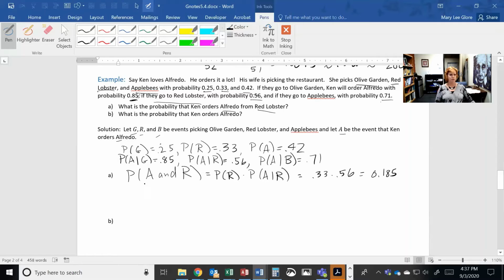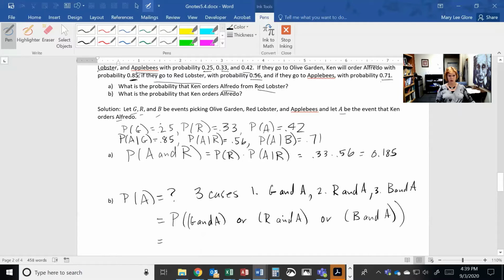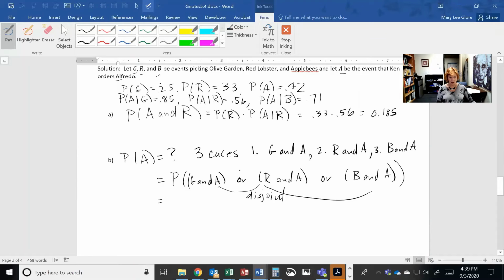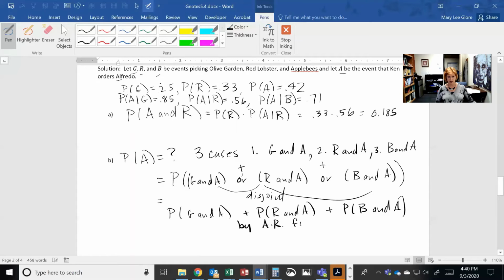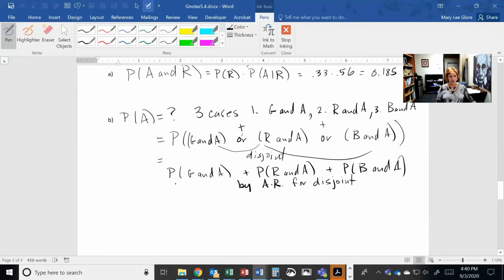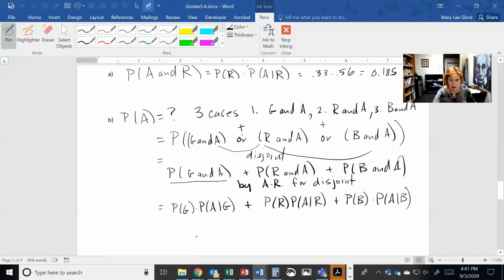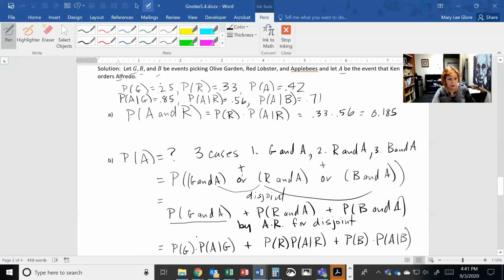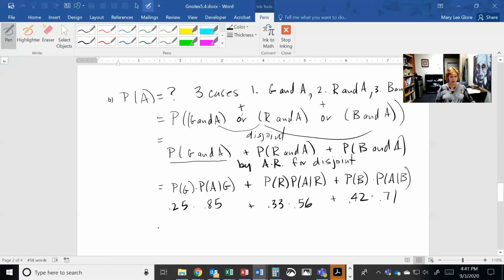STA 113 5.4.2c Example with Addition and Multiplication Rules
P(A) = P(G and A) + P(R and A) + P(B and A)